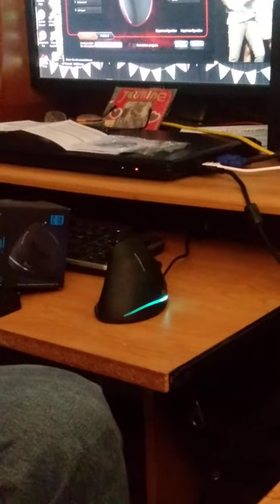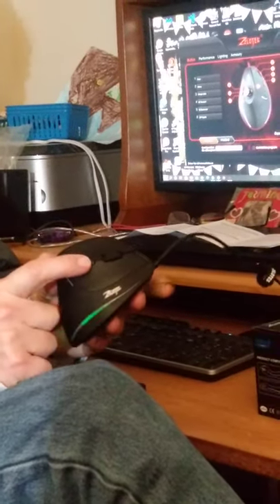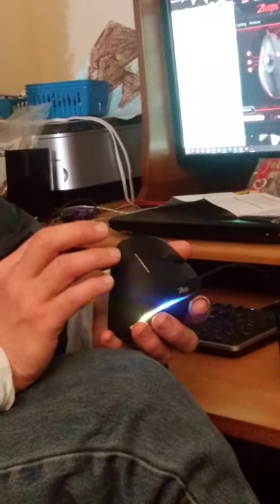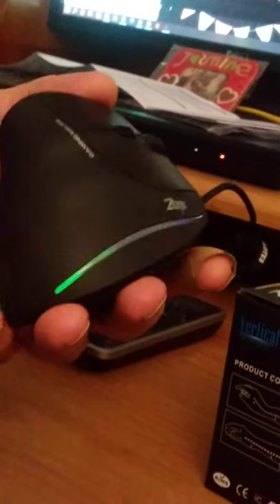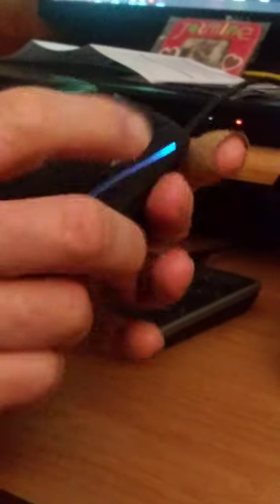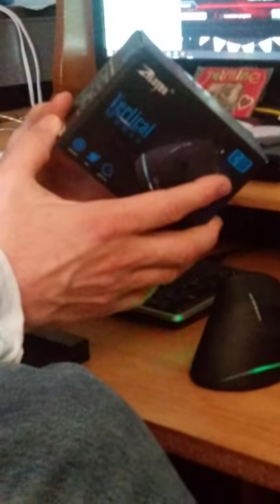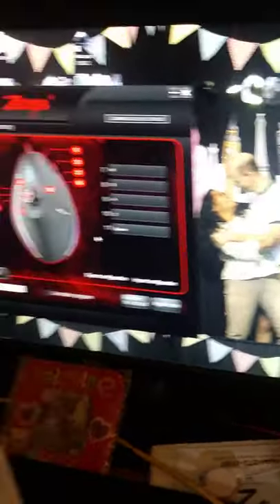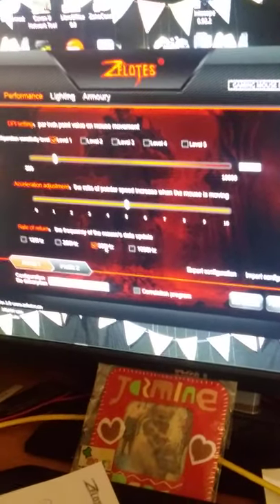Zelotes ZLOT Vertical Wired Game Mouse C18 Review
If you're thinking about buying this as a gaming mouse because of the "joystick", you might want to rethink that.

Added note: After having used it for about 2.5 months, I've started to have problems with my wrist and hand. There is, occasionally, a mild pain running down the outer edge of my right hand. Also, I find that my hand often "falls asleep" now while I am sleeping, and it's hard to find a position where this doesn't happen. My conclusion is that, because I've been resting my wrist on the desk to stabilize my aim in video games, I'm putting my wrist at an unusual angle that messes up the nerves. Therefore, I advise that, if you're going to get a vertical mouse, you NOT put your wrist on your desk and you either learn to keep your hand at the correct angle or you buy a mouse that comes with a built-in wrist-rest to assist you in maintaining the proper angle. THIS mouse doesn't offer that feature. I also suggest that you place it low enough that your wrist isn't forced to bend in a way that pinches the outer (ulnar) edge (where that bulge in the wrist is).

Another note: Finally, it comes with some software that includes "Monitor.exe". When you reboot/restart your device, it'll ask if you want to give the program (elevated) permission. I strongly recommend that you do not do this. This is a Chinese product and the program (if not the mouse) could be used as a backdoor (although I don't know this for sure). I ran it through Virustotal.com, but only one engine (Acronis) marked it as malicious Also, it accesses winsock.dll (access to the Internet), which shouldn't be happening, lsarpc (a security sub-routine) and drwtsn32.exe (a debugging logger). It creates a drwtsn32.exe process with these parameters: -p 1164 -e 176 -g, and injects commands into dwwin.exe (a program related to the Dr. Watson program), but it's not clear to me which is injecting: drtwsn32 or monitor.

Some websites do suggest that it is suspicious.